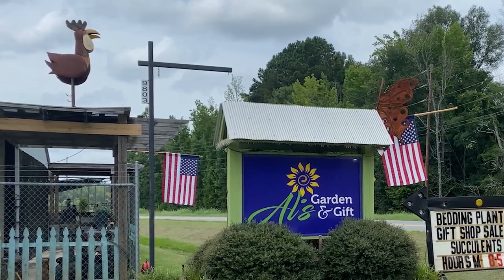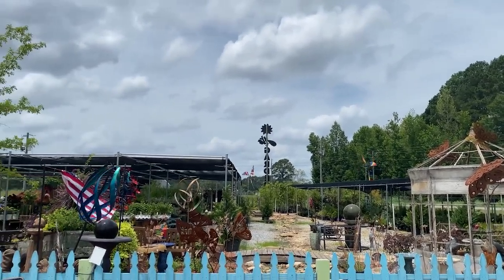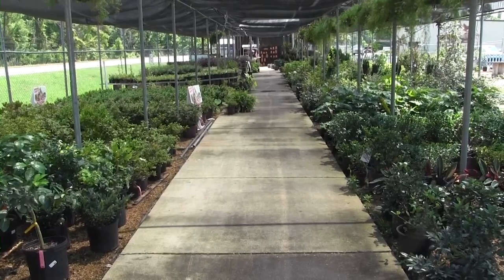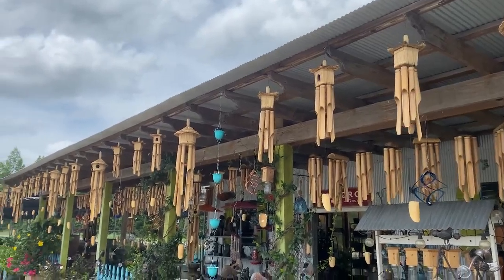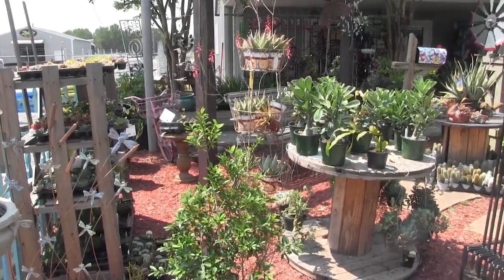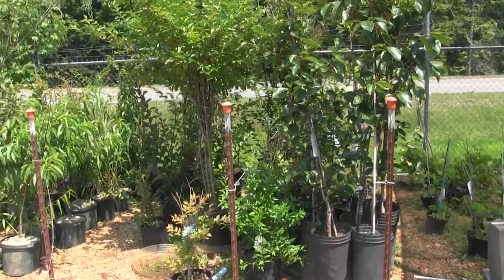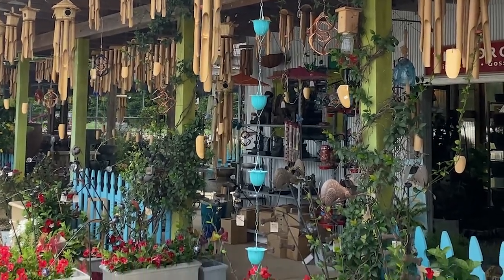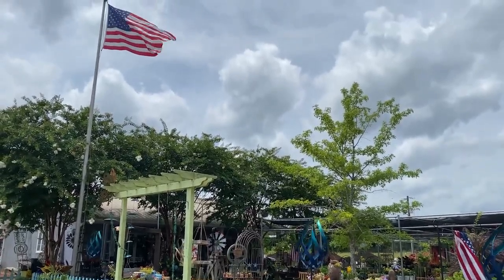Outskirts of Beryl potentially causing storms for Mississippi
Seeing the aftermath of Hurricane Beryl's destruction can be devastating -- and it serves as a reminder to prioritize storm preparedness. Twin States News starts off by giving tips on how to keep your outdoors ready for storm season.